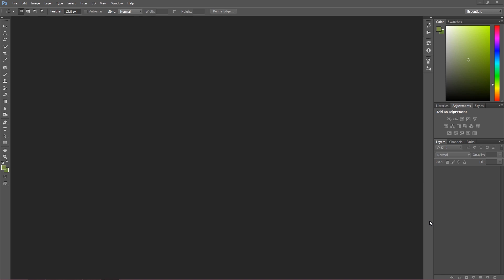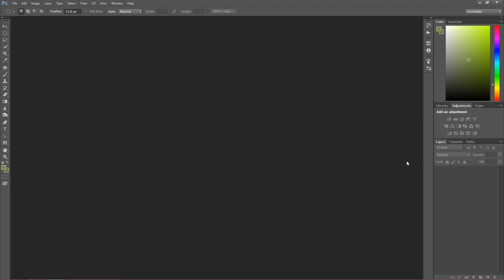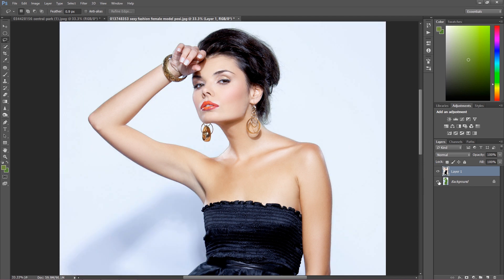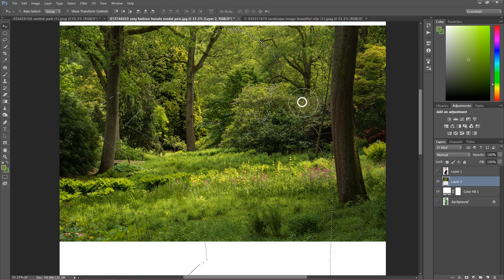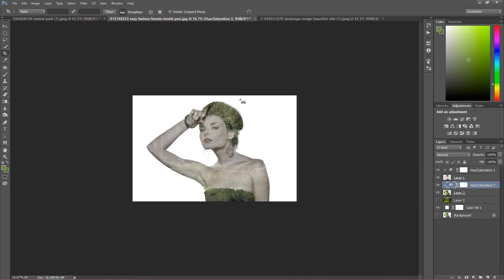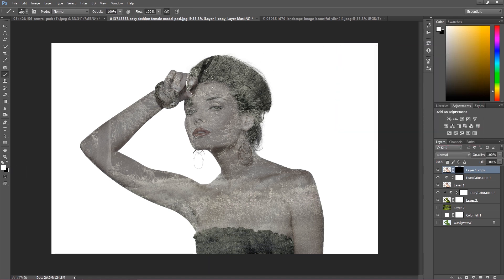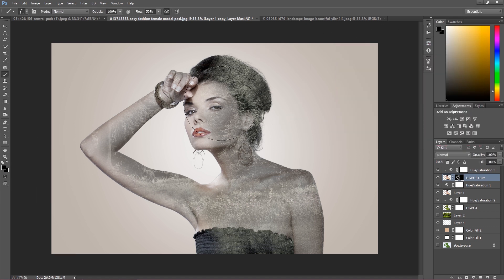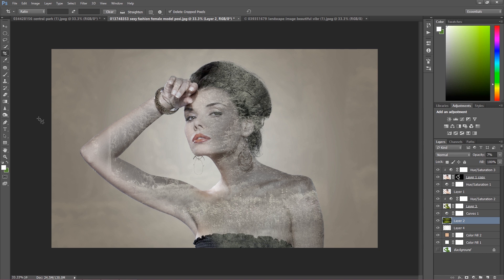Create Double Exposure in Photoshop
In this photoshop tutorial I will show You how to create absolutely amazing double exposure effect. In the last two years this effect became very popular especially in the video industry.

If You want to know how to create amazing double exposure effect, this tutorial is your must watch thing!